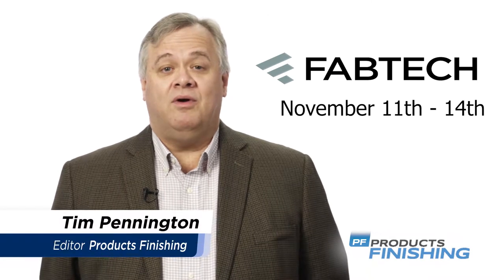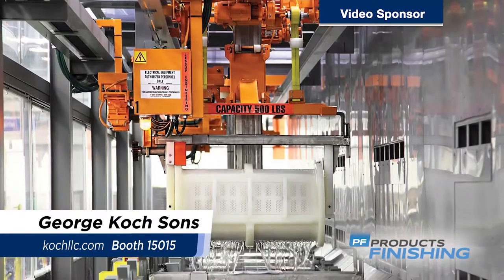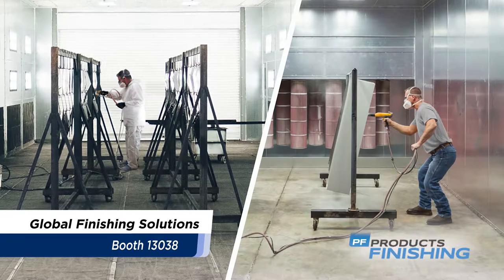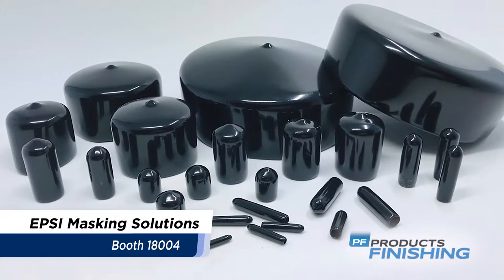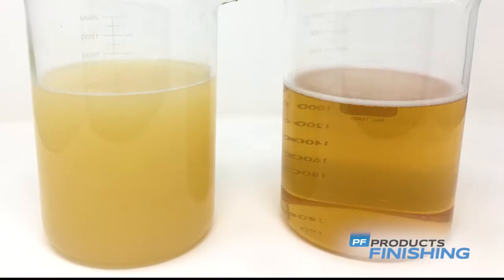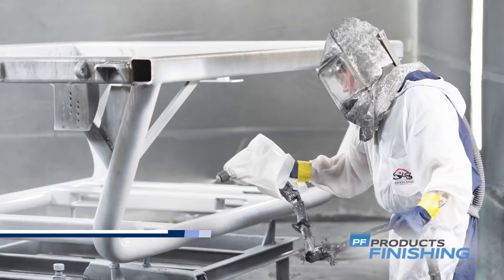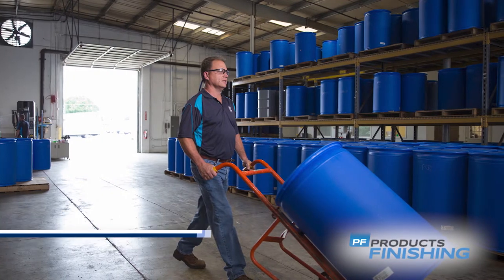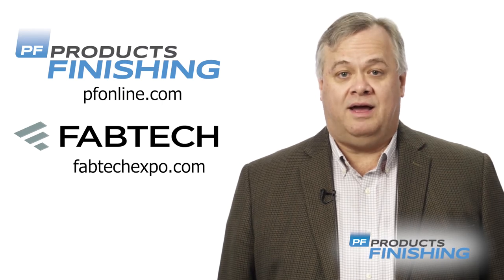2019 FABTECH Products On Display 2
Here is Products Finishing's second look at some of the products and services that will be on display at the FABTECH conference, which will be held Nov. 11-14 in Chicago at McCormick Place:

George Koch Sons, along with divisions PriceWalgren and Jessup Systems, designs, manufactures and installs custom surface finishing equipment servicing the automotive, aerospace, military, agricultural and industrial marketplace, as well as job shop businesses. The automated and manual systems can be used for applications such as electrocoat, liquid and powder paint, plating, phosphate, anodizing and porcelain enamel.

Global Finishing Solutions provides industrial manufacturers and businesses with a variety of equipment and services engineered to improve finishing operations.

Gema will display their OptiFlex Pro Series manual spray units, which helps powder coaters achieve greater productivity by optimizing the coating process, increasing total powder coverage and achieving quicker finishes.

EPSI manufactures masking solutions for plating, painting and powder coating processes. It produces and distributes rubber, silicone and plastic caps and plugs, and more.

Fischer Technology’s nanoindentation and progressive load scratch testers are designed to characterize coatings and produce results with reduced measuring time, minimal sample preparation and higher throughput.

Hubbard-Hall Focuses on surface finishing and waste treatment solutions, offering a broad spectrum of cleaning, stripping, rust inhibition and industrial wastewater treatment products.

Midwest Finishing Systems will highlight its turnkey finishing solutions, pretreatment washers, dry-off and cure ovens, environmental rooms, conveyance systems and system controls.

Diamond Vogel creates both custom formulations and high-performance industrial coatings packaged and warehoused for immediate use.

Kyzen’s Metalnox M6324CP is a heavy duty, alkaline cleaner/inhibitor formulated to remove difficult soils, including chlorinated, paraffinic oils which are used in a wide range of operations.

Nordson provides a variety of products, services and training programs to enhance coating operations. Application specialists can offer solutions to improve coating processes or troubleshoot issues.